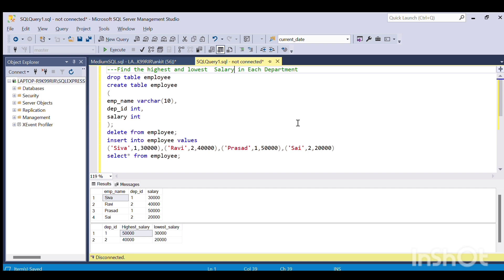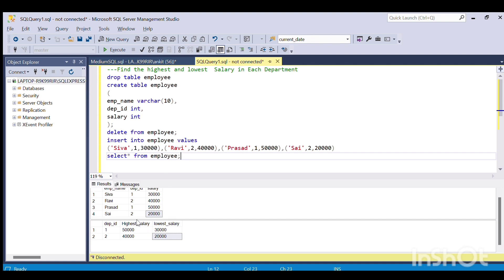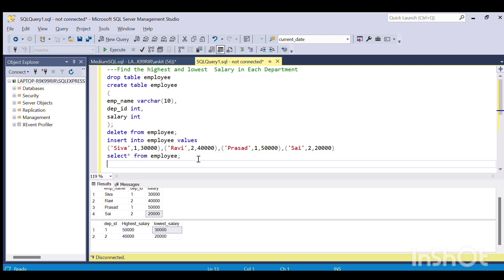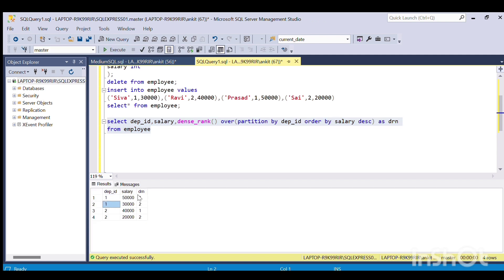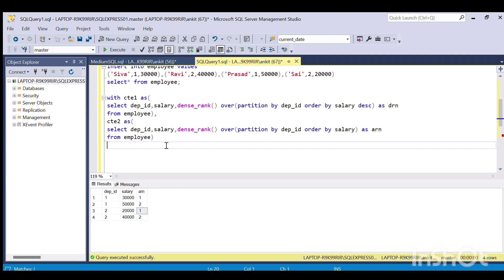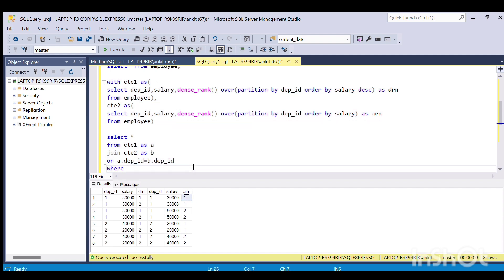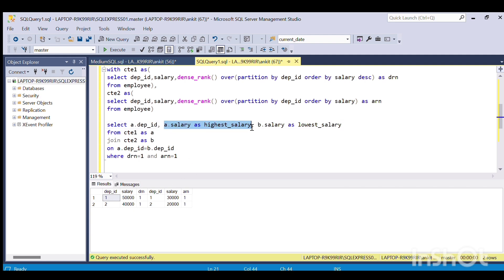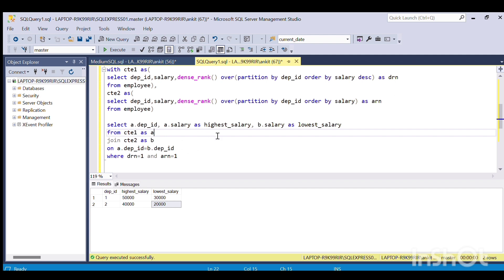L &T Infotech SQL Interview Question | SQL Intermediate Question 12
In this video we are going to discuss a very interesting SQL problem a sked in L and T interview.

DDL script:
create table employee
emp_name varchar(10),
dep_id int,
salary int
delete from employee;
insert into employee values
('Siva',1,30000),('Ravi',2,40000),('Prasad',1,50000),('Sai',2,20000);